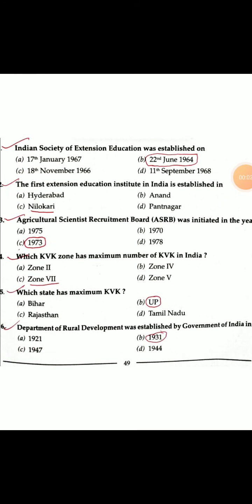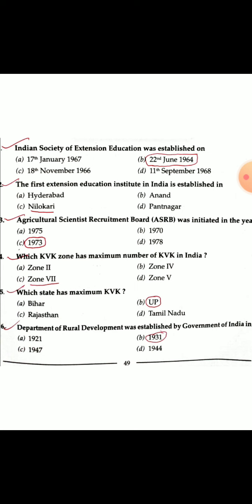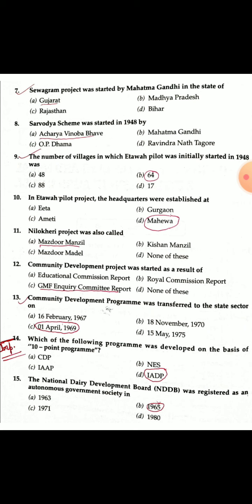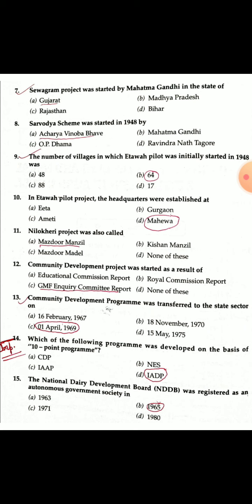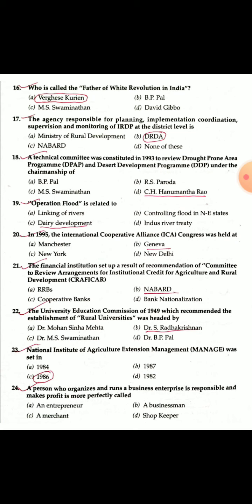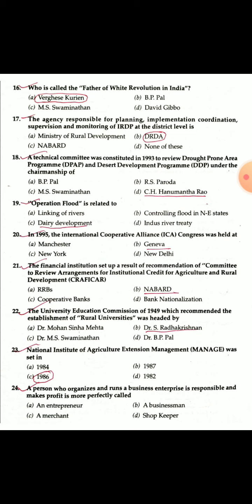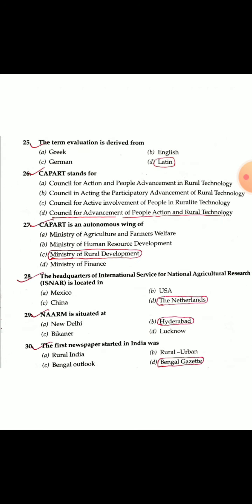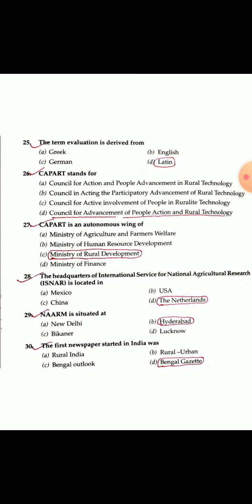Series 18# Extension Education#JRF#SRF#NET#BHU#UPCATET#TGT#PGT#NABARD#AFO#NSC#Other Exam#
In this video I have discussed about Series 18 Extension Education which is helpful for JRF SRF NET BHU UPCATET PSC NABARD FCI NSC AFO AND OTHER COMPETATIVE EXAM!